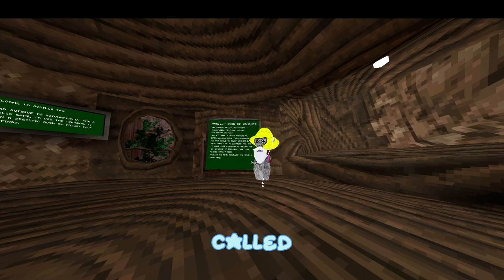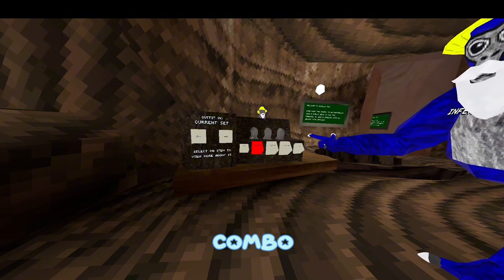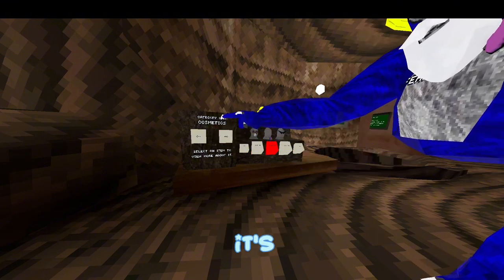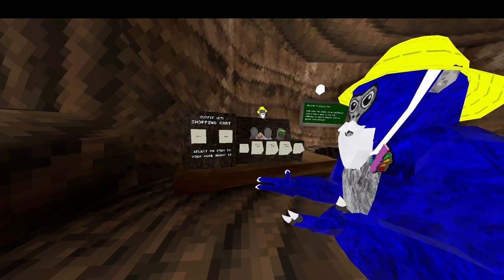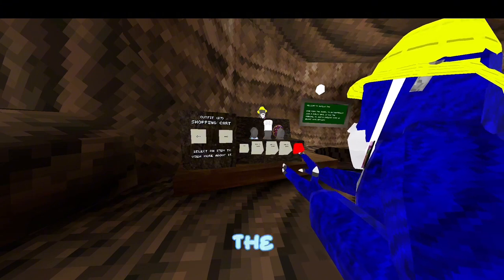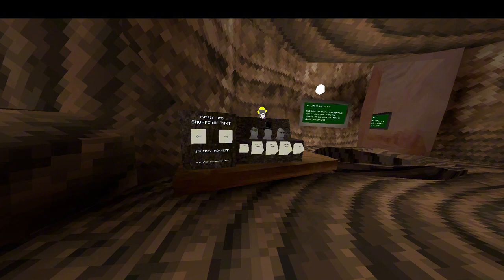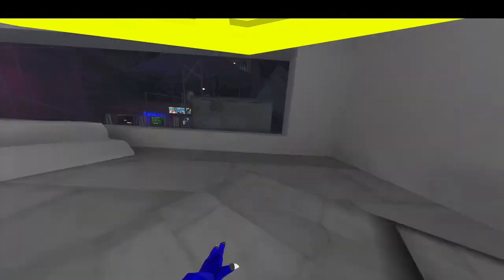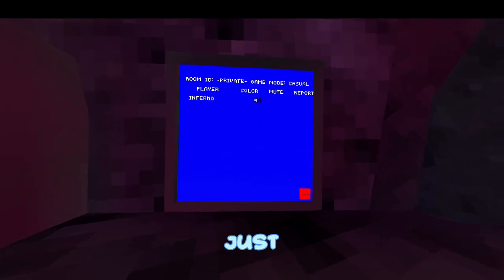The New Wardrobe In Gorilla Tag | Gorilla Tag VR